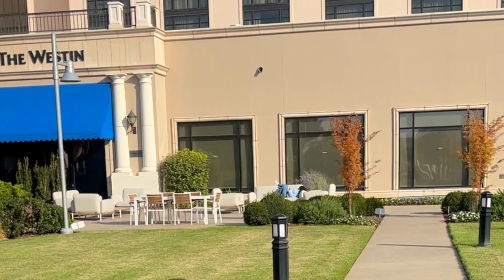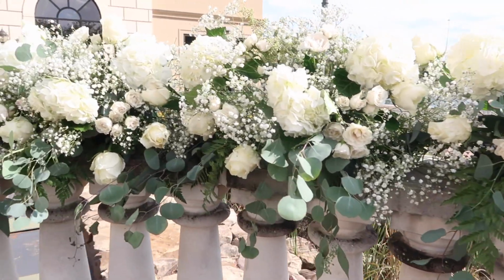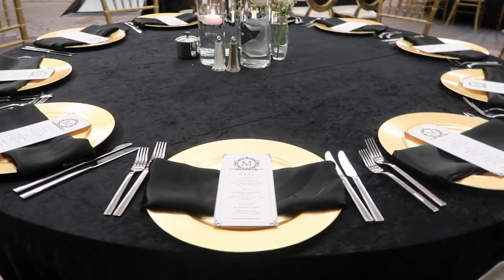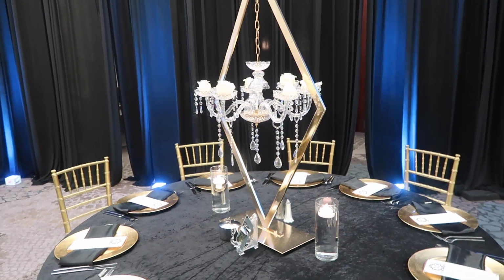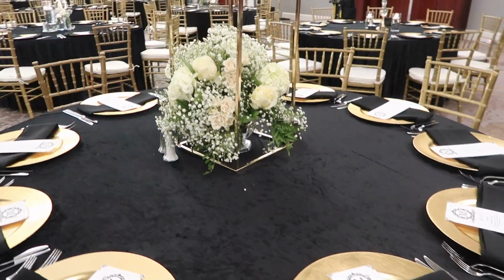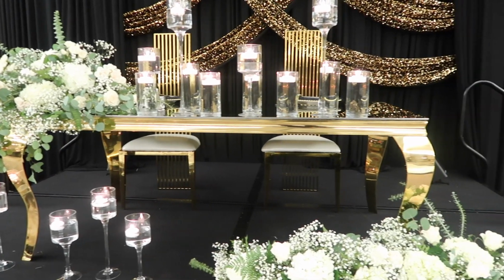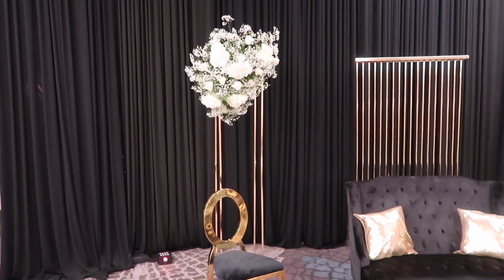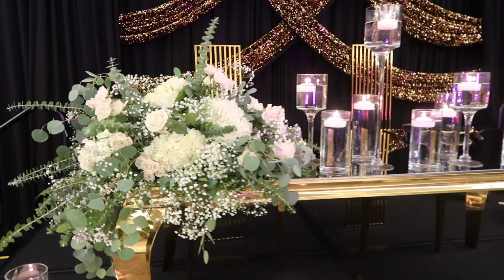Elegant Black and White Wedding Decor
Are you looking for the perfect fall wedding ideas and decorations? Look no further! Our classic and elegant black and white wedding is the PERFECT inspiration to help make your dream wedding a reality. From stunning bouquets to breathtaking candlelit receptions, we'll help you find the best ideas to make your event unforgettable. Get ready to be inspired by the beauty of this timeless theme - it's one of our favorite fall wedding decorations!
❤️ Luxe Planner
❤️ SILVER PIPE & DRAPE HARDWARE (seen in video):
❤️ STEP LADDER
❤️ Luxe RECIPE CARDS
LL4L MAILING ADDRESS:
225 South Spurr Street
Here is the equipment that I use in making my videos:
Melanie💕